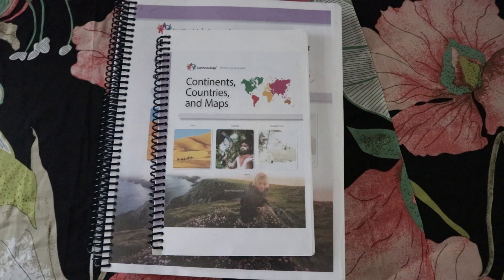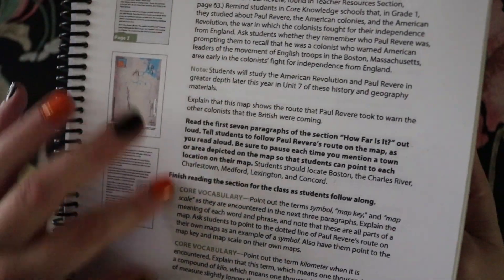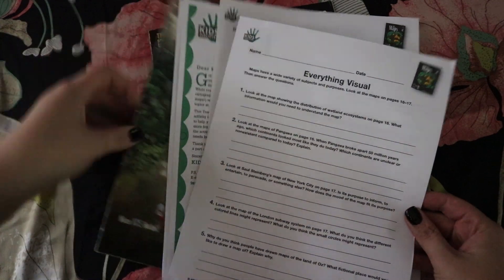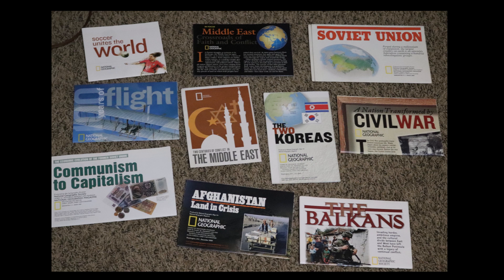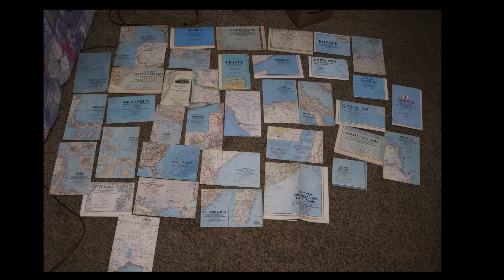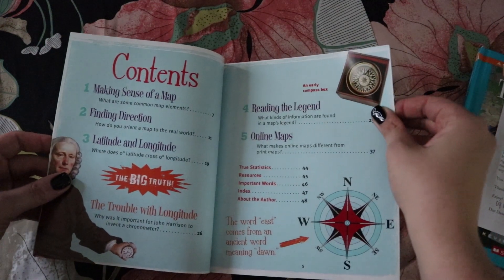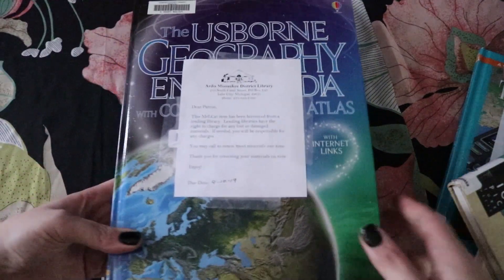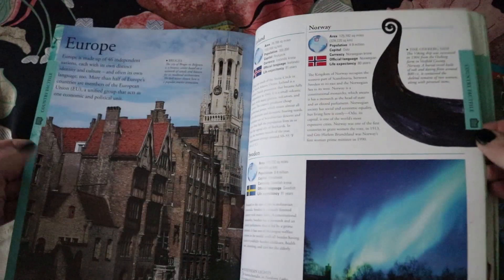Geography Unit Study ✧･ﾟ: *✧ Secular Homeschool Unit Resources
This is what we did for my 4th grader but it of course can be altered for other grades and ages (: Resources we used are linked down below as always in our Resource PDF list ^.^

Curriculum & Topics: Core Knowledge Geography, Core Knowledge Continents, Countries and Maps, Core Knowledge Exploring World Maps and World Mountains,  Kids Discover Geography and Maps, Library freebies, Library books, Free Geography Maps, Geography copywork, Scholastic, Atlas of the World Sticker book.
✧･ﾟ: *✧

- These pictures are in a photo album in my facebook group!

✾ About us: We are The Pumpkin Patch homeschool! My name is Chey and I have two girls ages 9 and 4 who are currently in 4th grade and Kindergarten for this 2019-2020 school year. We are secular and eclectic homeshoolers trying to make it all happen living in a small space and on one low income. Though we are a secular family we do sometimes find religious curriculum that we like and alter it to make it work for us (so far just homeschool in the Woods Units).

My main goal is to just help get curriculum reviews out there for the stuff that we use. There are ton of curriculum reviews and different ways to use those curriculum out there, but maybe not exactly what we use or how we use them. So it’s always good to have more videos like that here on YouTube.✾

I post updates of various things though about our day, resources I find online that I love, and random homeschool related posts. I of course also share when I have a new video uploaded. My facebook group is for all homeschoolers for an active online community to find and share resources, ask and give advice, curriculum reviews and all things homeschool!

【 Intro music: This is Halloween - The Nightmare before Christmas © by Disney 】